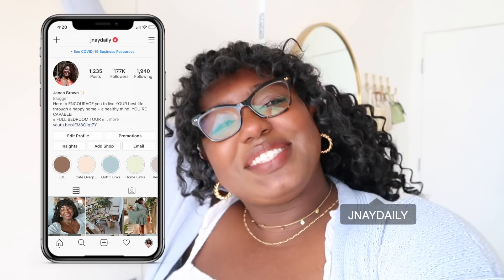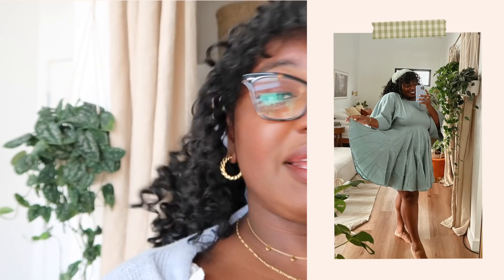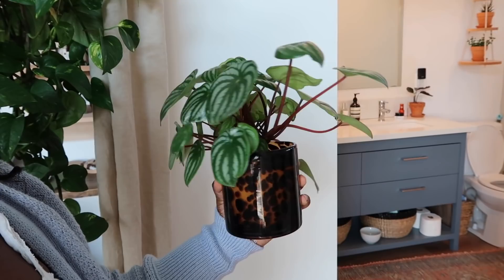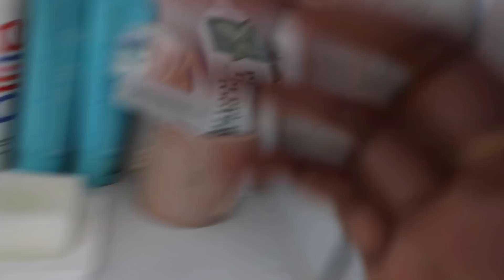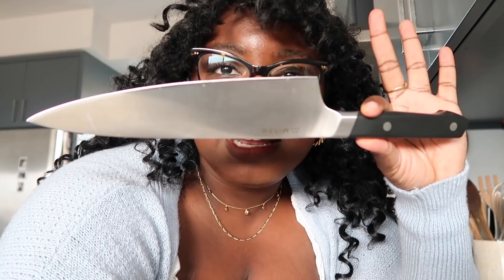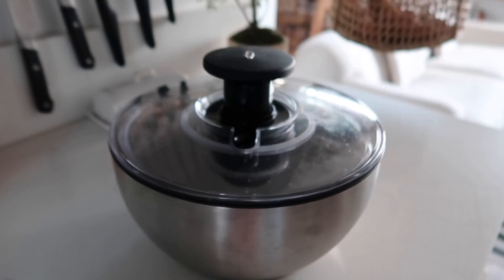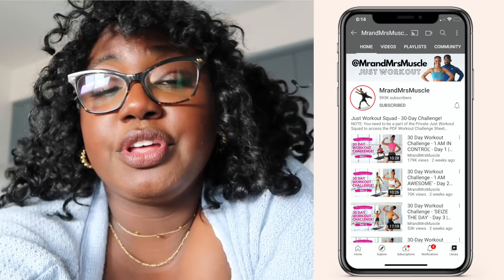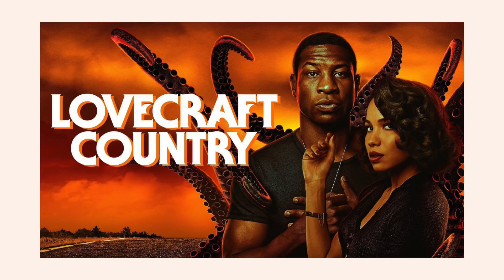💫 September Favorites 2020 | Home, Fashion, Beauty + TV!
Hi, love bugs! I've missed you guys so much and hope you've been taking care of yourself 💕. In this video, I'm sharing everything I've been loving recently. Some of these monthly favorites are a bit bizarre, but I hope you'll see something that could make your life easier or put a smile on your face. As always, remember that you don't NEED any of these items and if you see something you love...give it some time and budget that ish appropriately. LOVE YOU SO MUCH!

HAIR SCARF: very old, but from Madewell. They have great ones!
HAIR TYPE (Color 1B)
GLASSES: Warby Parker "Lydia" Frames (no longer available, sadly)

VEGGIE CRISPERS
SALAD SPINNER
TV SHOW 1: HAUNTING OF HILL HOUSE (NETFLIX)
TV SHOW 2: LOVECRAFT COUNTRY (HBO)

CANNON G7X II
RING LIGHT WITH TRIPOD + REMOTE